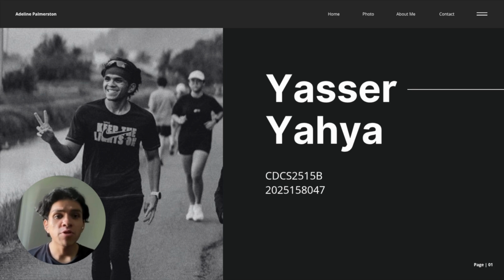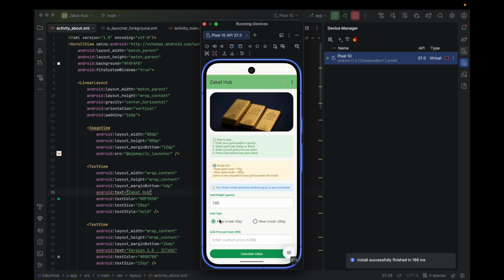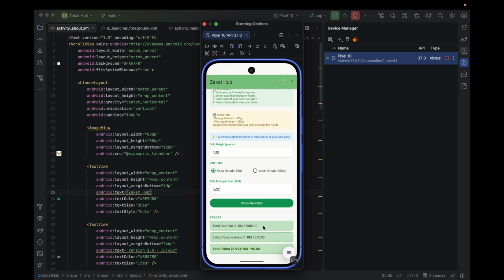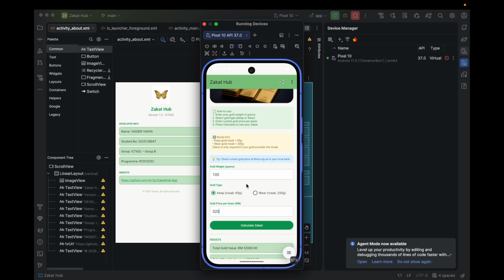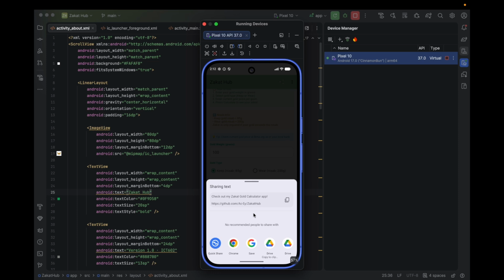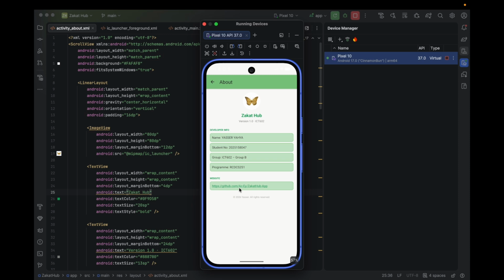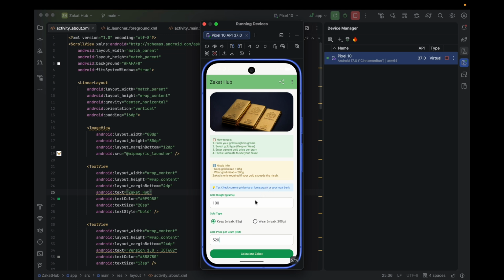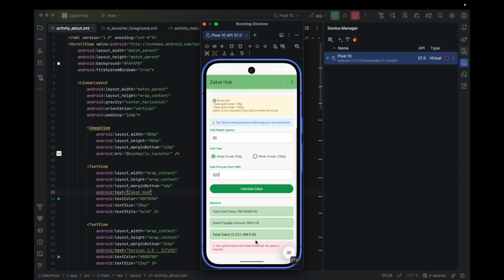Zakat Hub - ICT602 Individual Assignment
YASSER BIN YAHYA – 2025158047